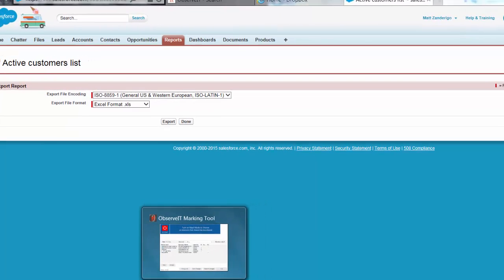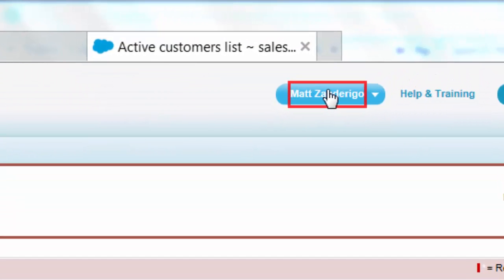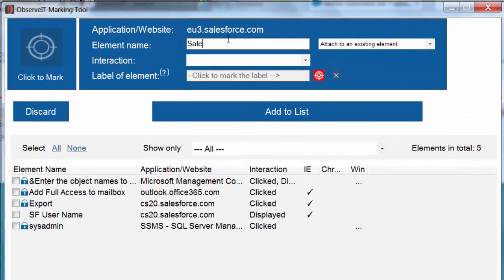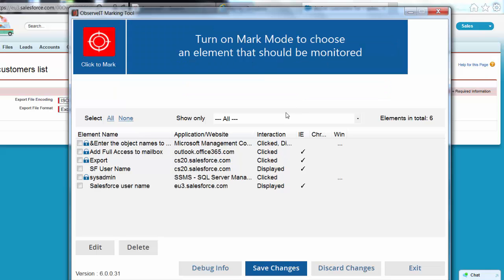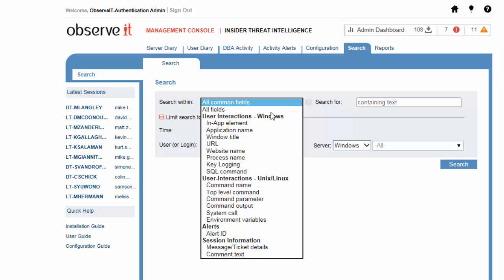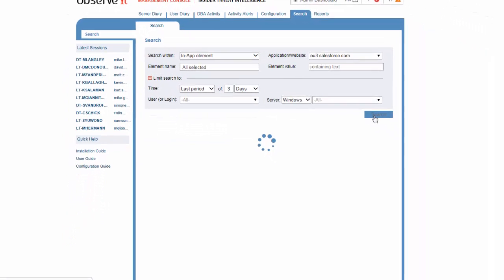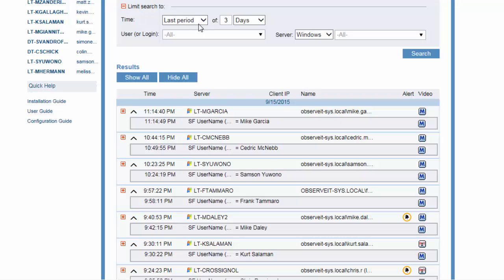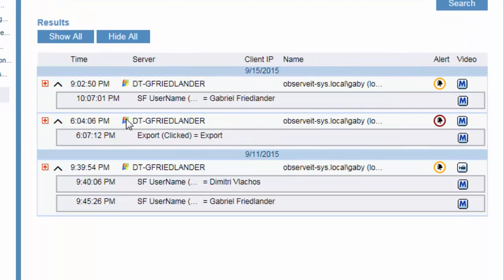Insider Threat Detection using field-level monitoring and screen scraping for any application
This video demo shows how to detect fraud by marking key fields that hold sensitive data in any given application and alert when misused